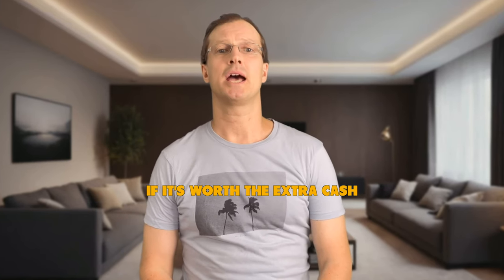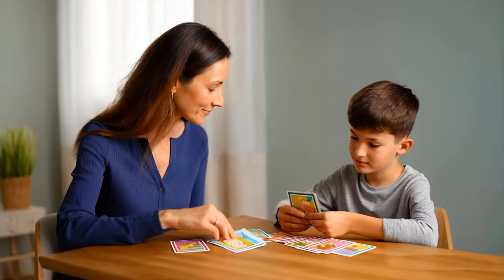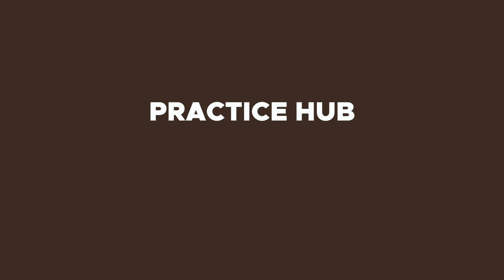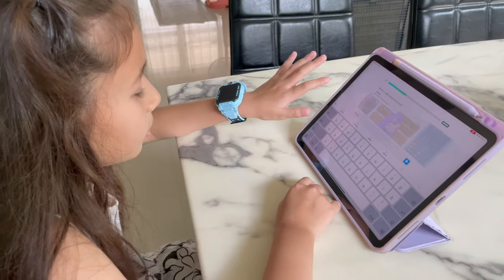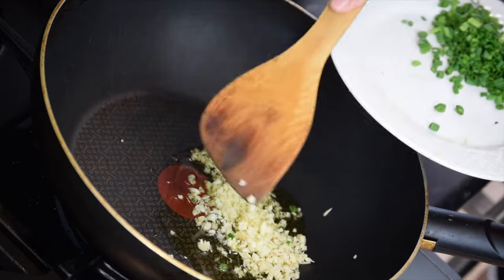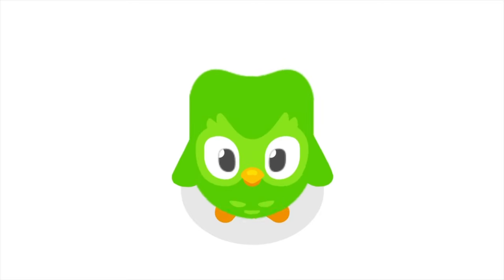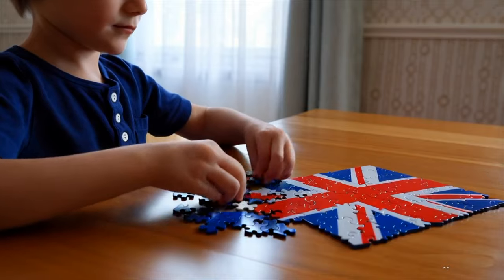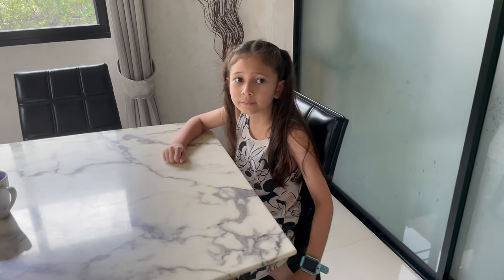Is Duolingo Max Worth it For Kids? – Duolingo Review | Raised in Thailand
Experience our honest review of Duolingo Max for kids! We explore its four new features, assessing their value for young language learners. Discover if the premium version is worth the extra cost and learn essential tips for effectively teaching languages to children beyond just using apps.

KIT FOR LANGUAGE LEARNING FOR YOUR KID

HOW SELYNA LEARNED THE BASICS OF ENGLISH IN THREE WEEKS

00:00 Introduction
00:39 New Features
01:52 Testing Feature 1
02:40 Testing Feature 2
03:05 Testing Feature 3
05:44 Testing Feature 4
06:46 The Final Verdict (Max vs. Super)
07:41 How to Use Duolingo

Are you considering Duolingo Max for your child's language learning journey? In this comprehensive review, we dive deep into the world of Duolingo Max, exploring its features and effectiveness for young language learners. As parents and educators, we're always on the lookout for tools that can give our kids an edge in language acquisition. But is Duolingo Max the game-changer it claims to be? Let's find out!

Our video features 8-year-old Selyna, who's been diligently practicing Spanish with Duolingo. We put the premium version, Duolingo Max, to the test, comparing it to the standard Super Duolingo subscription. With Duolingo Max costing more than double, we wanted to see if the new features justify the price hike.
We break down the four key features of Duolingo Max:

Explain My Answer: This feature aims to provide detailed explanations for correct and incorrect answers. However, we found that for kids, this feature falls short. The explanations tend to be dry and overly technical, failing to capture the attention of young learners who thrive on interactive and engaging content.
Practice Hub: While this feature offers additional practice opportunities, we question its necessity. Duolingo's standard version already incorporates extensive repetition and practice. The slow progression built into the app ensures ample time for reinforcement without the need for a separate practice hub.
Role Play: This feature leverages AI (specifically GPT-4) to create interactive scenarios. While it sounds promising, the execution leaves much to be desired. The pre-made phrases limit creativity and natural language use. It's more akin to following a strict script than engaging in genuine conversation.
AI Telephone Calls: This stands out as the most impressive feature of Duolingo Max. It offers a near-tutoring experience, allowing users to speak and receive AI responses. However, it's important to note that this feature is only available for more advanced learners, typically around section five (lower intermediate level).

After thorough testing and analysis, our verdict on Duolingo Max for kids is a reluctant "no." The additional features, while interesting, don't provide enough value to justify doubling the subscription cost for most families. The basic Duolingo experience offers sufficient resources for children beginning their language learning journey.

However, it's crucial to understand that no single app or tool should be your child's sole resource for language acquisition. Our video goes beyond just reviewing Duolingo Max; we share valuable insights on creating a comprehensive language learning strategy for kids:
Make it Fun: Incorporate games, songs, and videos to keep children engaged and excited about learning.

Real-World Practice: Encourage conversations with native speakers or language buddies. This real-time interaction is crucial for developing listening, thinking, and speaking skills simultaneously.
Consistency is Key: Regular, daily practice helps reinforce learning and build long-term language skills.

We emphasize that while Duolingo can be an excellent tool for sparking interest in languages and providing a structured learning path from beginner to intermediate levels, it shouldn't be relied upon for achieving fluency. The app's greatest strengths lie in its ability to make language learning accessible and in providing consistent practice opportunities.

Our review is backed by over a decade of experience in teaching languages to children, as well as personal insights from guiding a trilingual child's language development. We understand the nuances of language acquisition in young learners and the importance of creating a language-rich environment that goes beyond what any algorithm can currently provide.